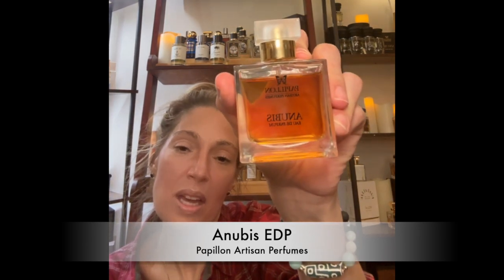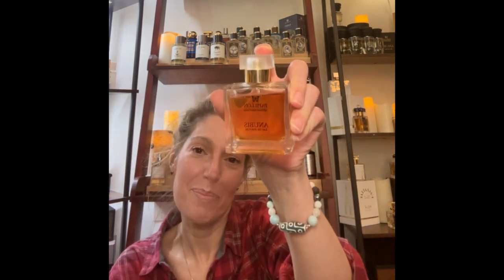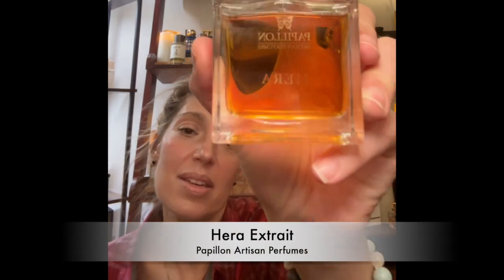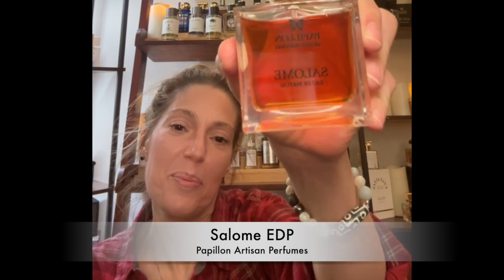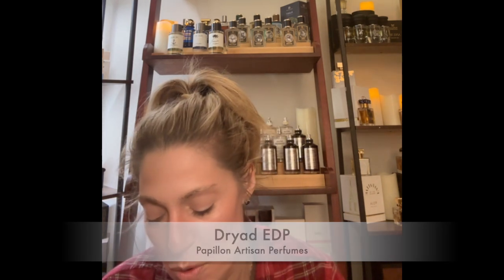Papillon Artisan Perfumes Review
A totally bashful review of Papillon's Anubis, Hera, Angelique and of course, Salome - which I have full bottles of in my collection.  There is also mention of Dryad.  I was a little nervous making this one, which is why I look away from the camera so much.  The Salome review is where I'm the most self-conscious.  Apologies in advance.

All rights to this content and the name The Scent Advocate are reserved by the creator. Nothing in the content is legal or any other kind of advice. Content is for entertainment and educational purposes only. Content does not reference any particular entity or person, and any similarity to any entity or person existing now or in the past, or alive or dead, is purely coincidental.

All content on this channel and the name The Scent Advocate are the intellectual property of the creator and may not be reproduced without permission.

Any products discussed or shown are personally owned by the creator unless clearly disclosed otherwise. References to brand names, trademarks, or products are made solely for identification and commentary purposes.

This content is provided for informational, educational, and entertainment purposes only and does not constitute legal, financial, or professional advice.

No guarantees are made regarding fragrance performance, longevity, or suitability. Individual experiences may vary.